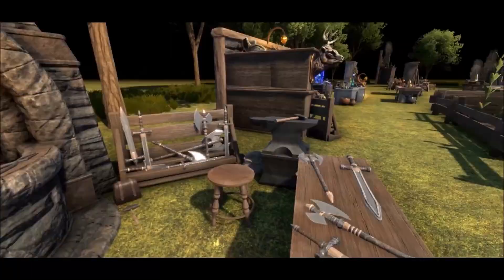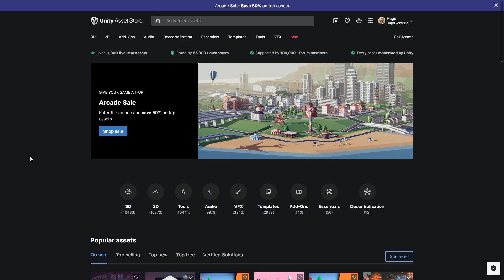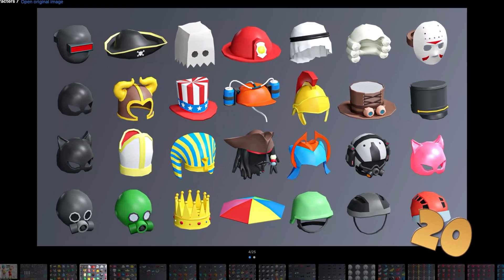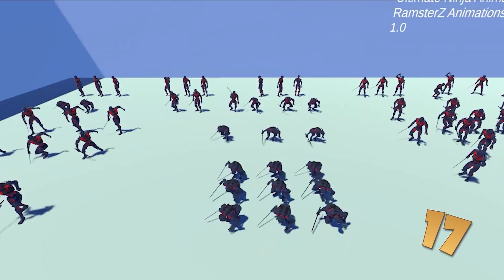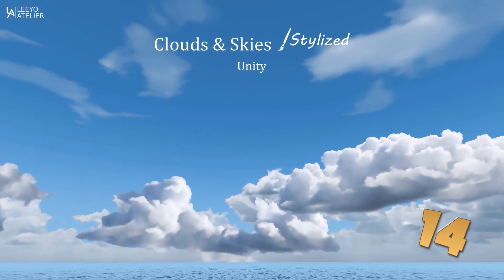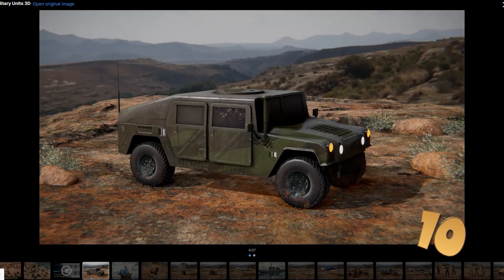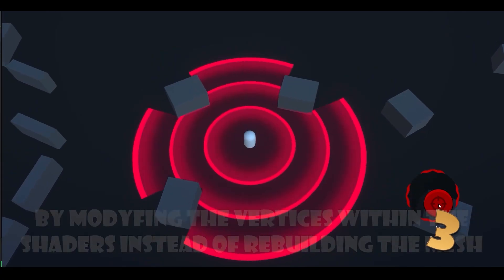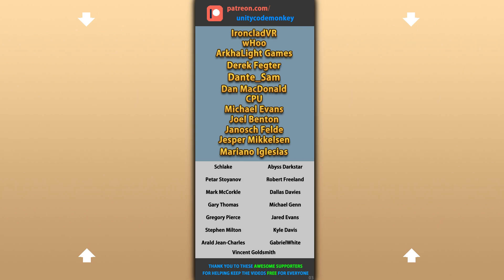TOP 20 NEW GORGEOUS Assets MARCH 2023! (Animations, Effects, Textures) Unity Asset Store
💬 TOP 20 NEW Animations, VFX, Models released in MARCH 2023 on the Unity Asset Store!